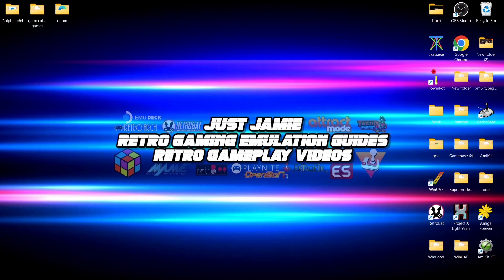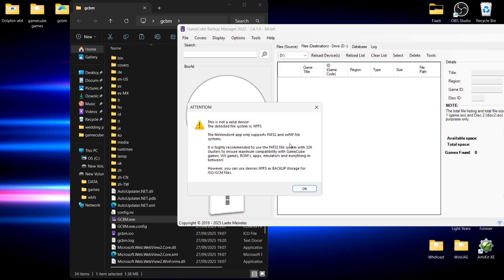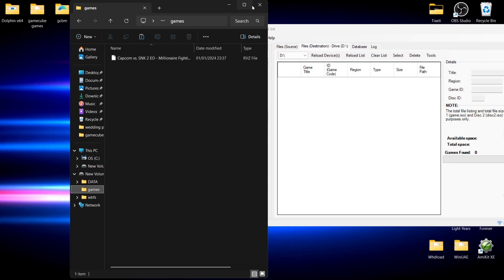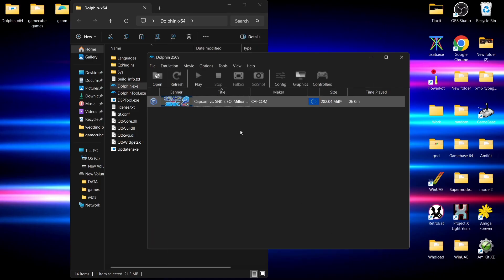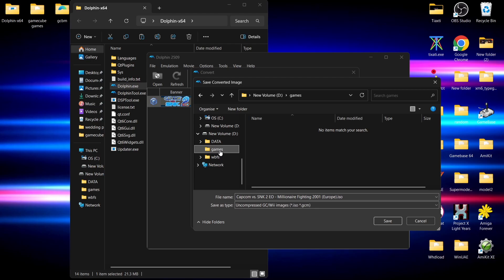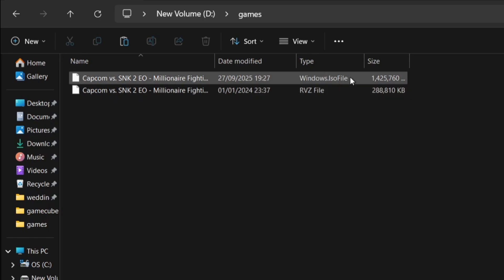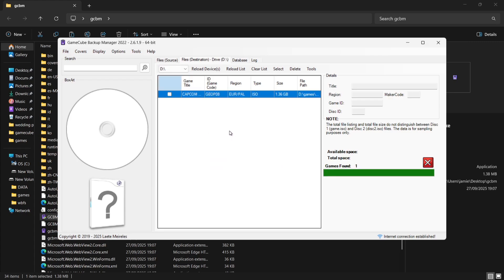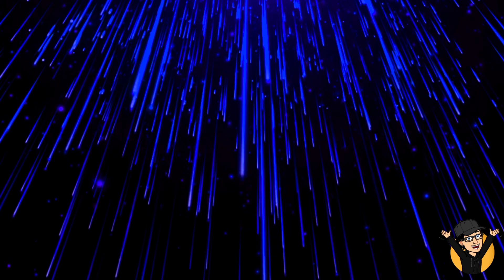Super Simple GameCube RVZ - ISO Conversion Guide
Today, I am going to show you how to convert GameCube .RVZ files into .ISO images. Very quick and simple video.